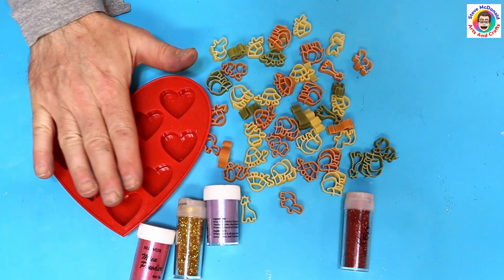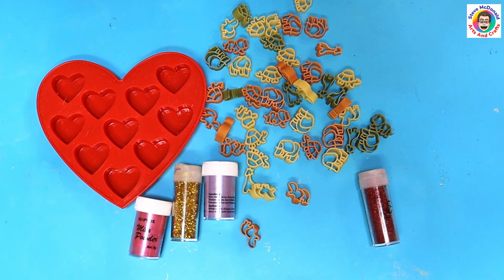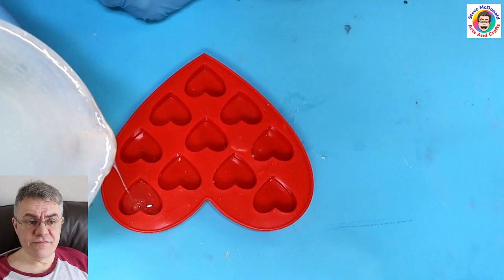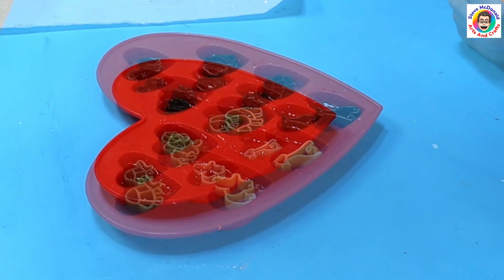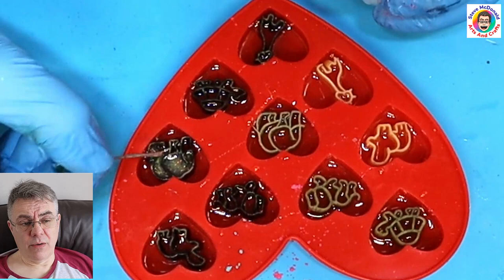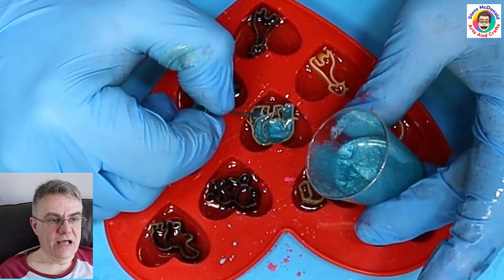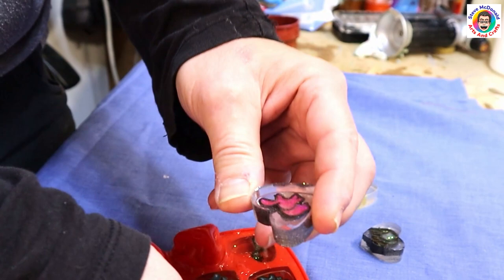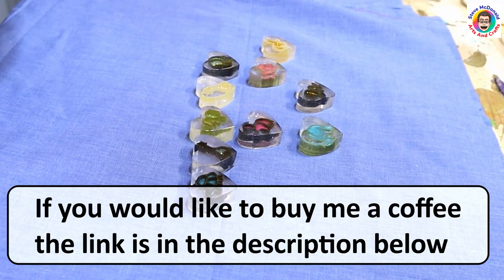Can You make Resin Jewelry Using Dried Pasta?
H I wanted to try dried pasta in resin as there are some great pasta shapes out there.  I was really surprised how this turned out as I wasn't sure if this would work.  Painting the pasta really helped to set it off and really only took a couple of minutes.  This is something to try.

LINKS FOR MATERIALS USED FOR BOTH THE (USA👍) AND (UK✊) ARE BELOW:
LINKS FOR USA (USA👍Only)
(USA👍) Resin
(USA👍) Zoo Pasta
(USA👍) Heart Mould
(USA👍) Mica Powder
(USA👍) Glitter
(USA👍) Arteza Iridescent Paint
(USA👍) Blunt Nosed Needle
(USA👍) Plastic Shot glasses

(UK✊) Zoo Pasta
(UK✊) Heart Mould
(UK✊) Mica Powder
(UK✊) Glitter
(UK✊) Arteza Iridescent Paint
(UK✊) Blunt Nosed Needle
(UK✊) Plastic Shot glasses

Using Pasta in Resin, Who would have thought This Would Work?